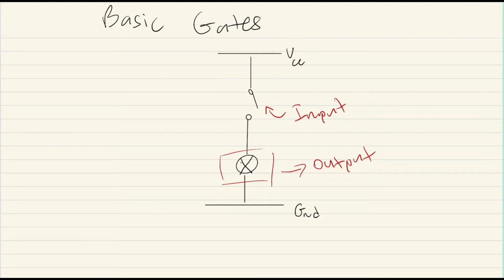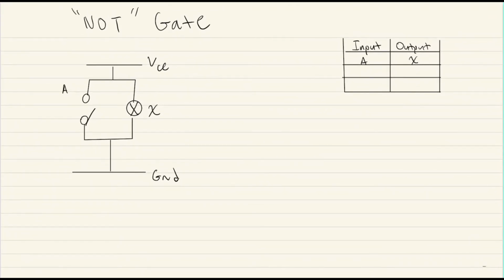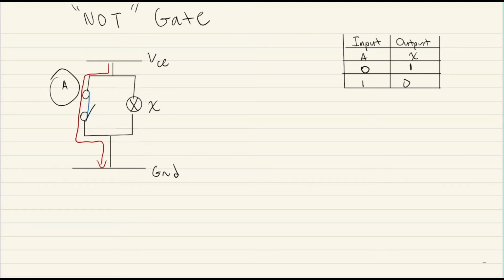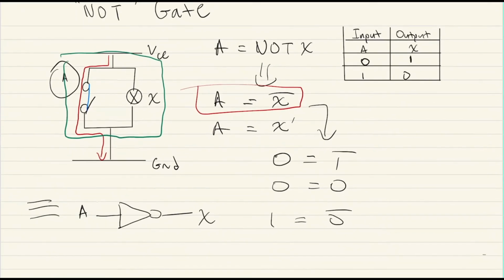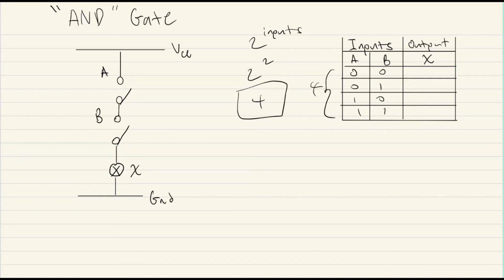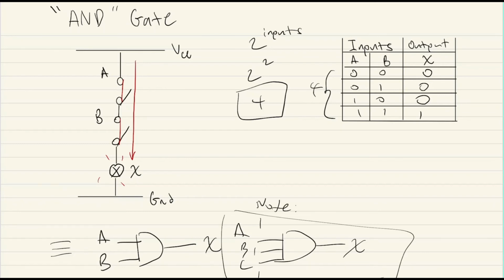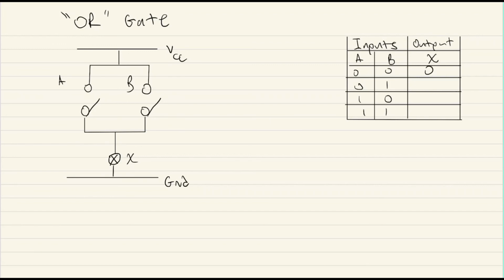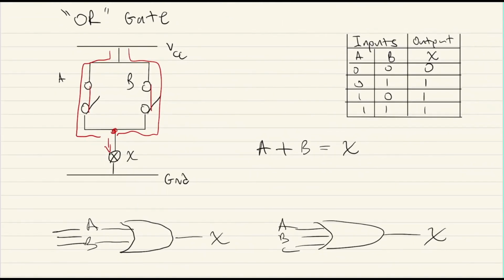Digital Electronics: Basic Gates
This video is an introduction to digital electronics.